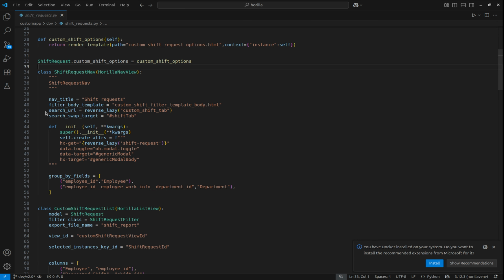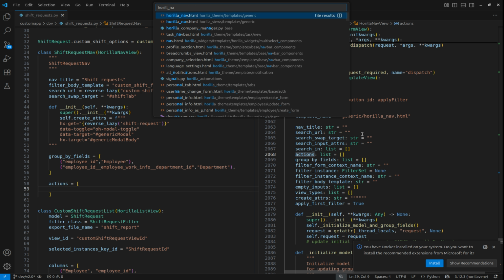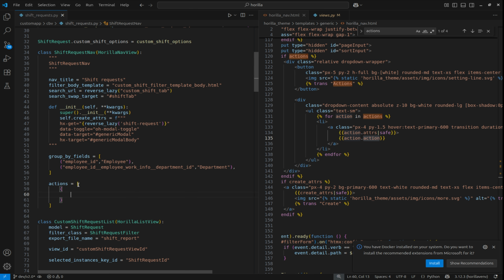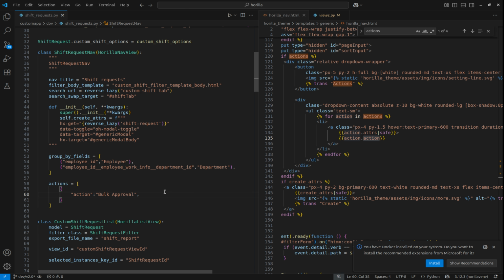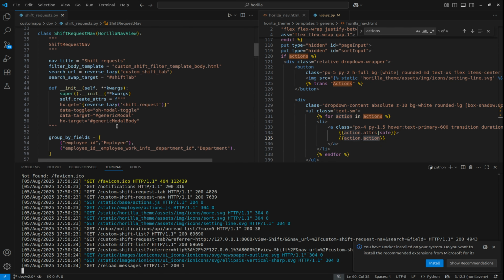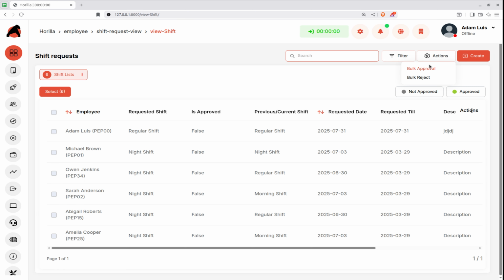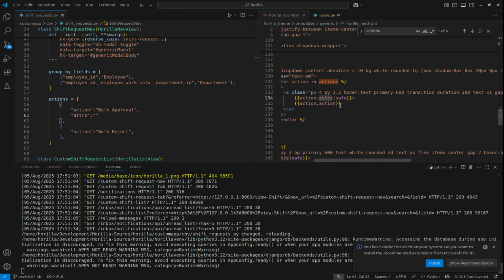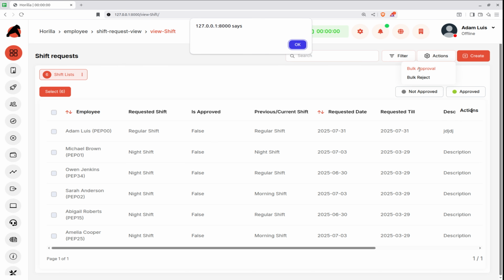37. Actions Dropdown items in Horilla Navbar | Free & Open Source HR Software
In this tutorial, we will walk through the process of configuring action items within the Horilla Navbar View to support custom and advanced logic. Whether you're enhancing the functionality of your navigation bar or integrating it with application-specific workflows, this video will guide you step-by-step through the setup and code adjustments needed to make your action items dynamic and context-aware.